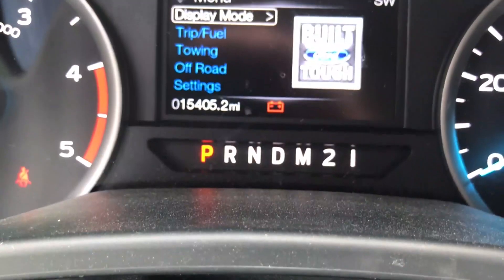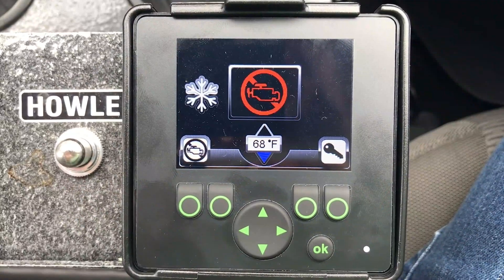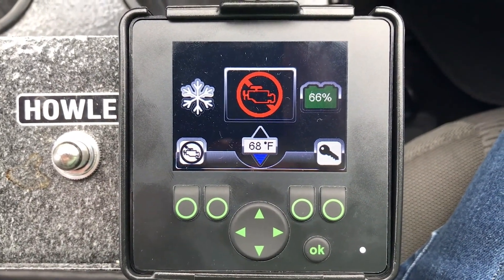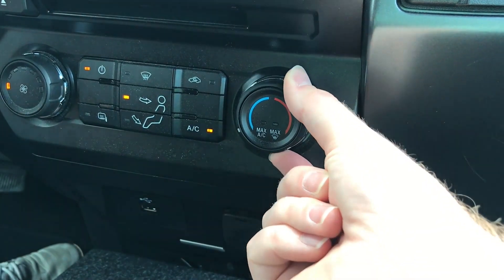City of Memphis Fire Department Featuring Zero RPM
City of Memphis Fire Department Lieutenant Johnathan Haley discusses the decision to include the Zero RPM idle reduction system on the departments new ambulance.  For more information on Zero Emissions Power please